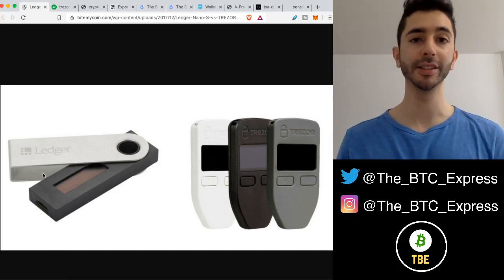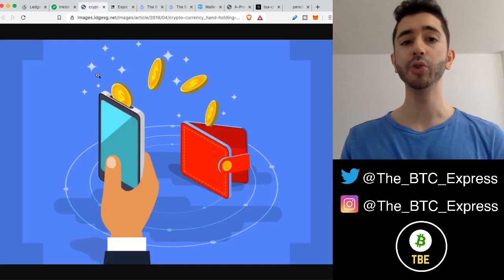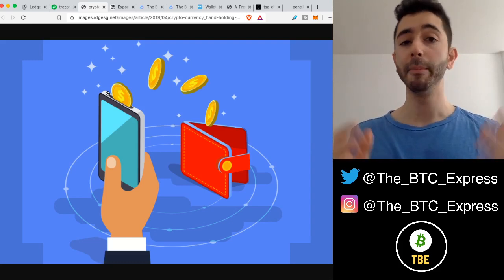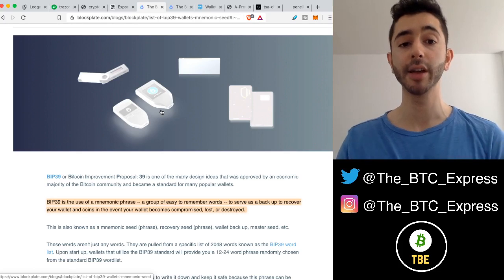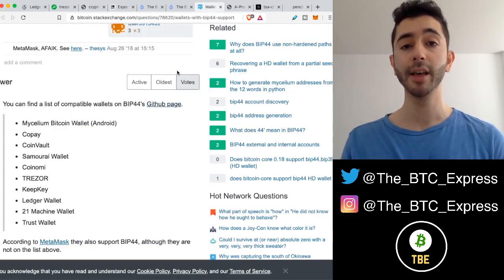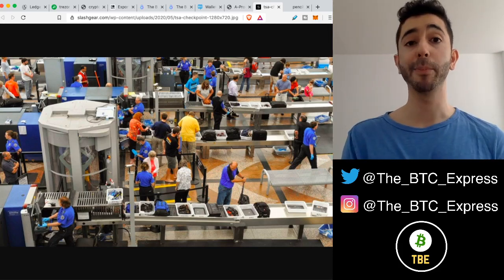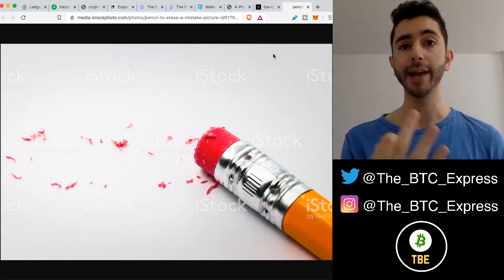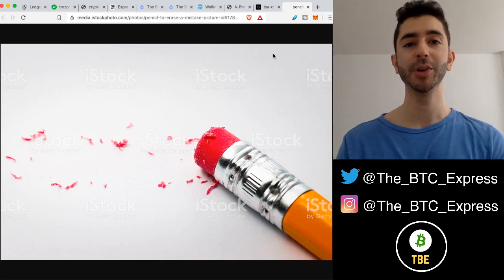What If Ledger Goes Bankrupt And You Need To Restore Your Funds?